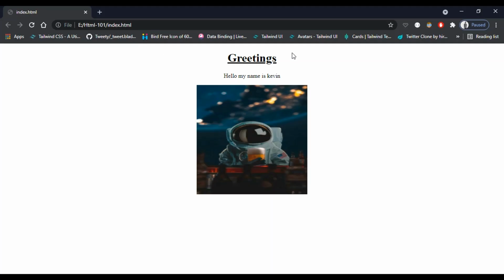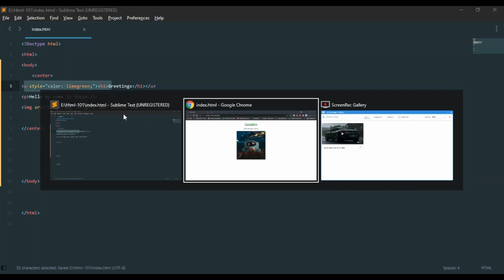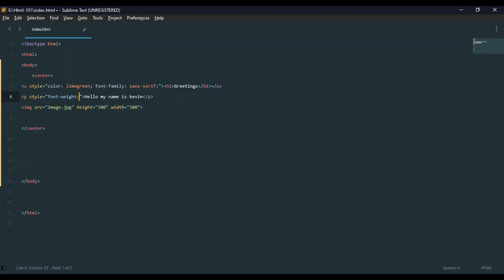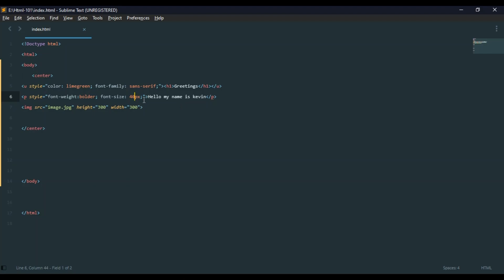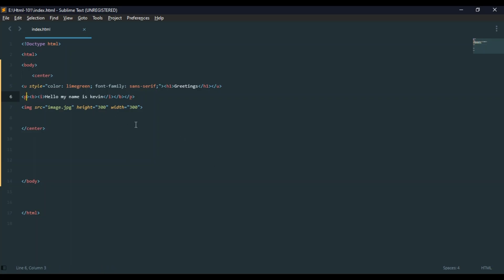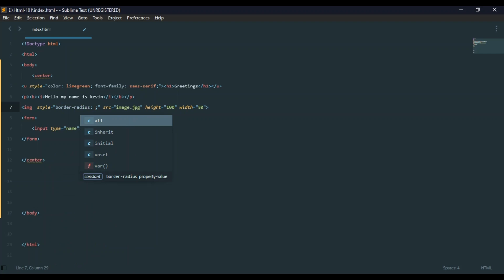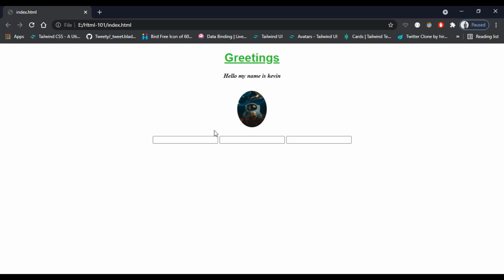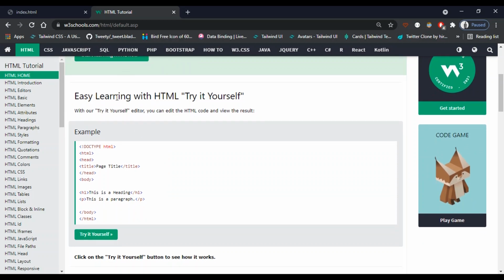Html 101 episode 3 : Basic styling and formats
html basic styling and formats for beginners , this is html from scratch , we are covering everything you need to know to be start making your own websites